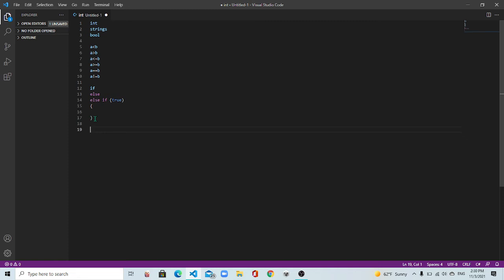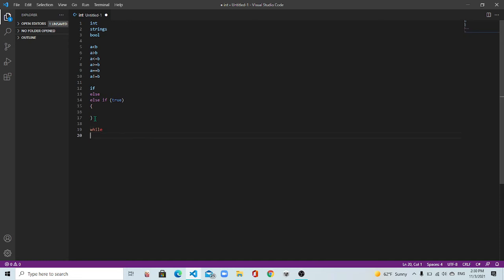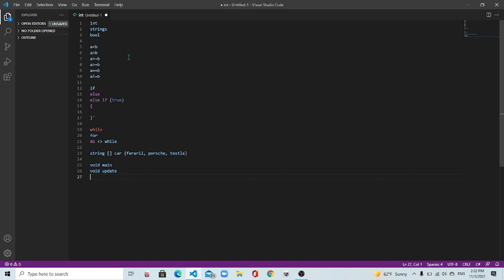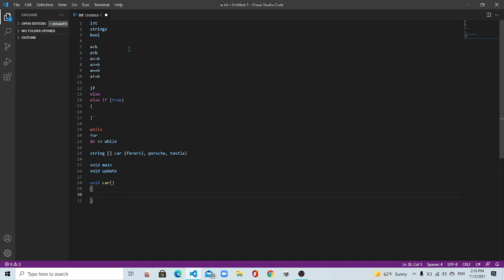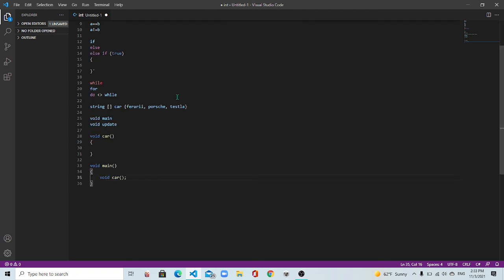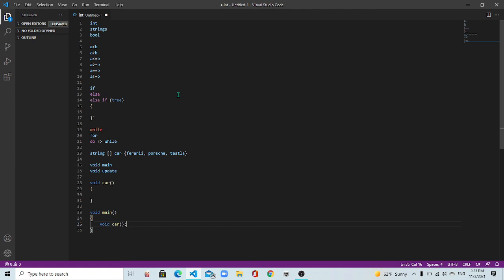A Short Guide to c#(all of the components of c#)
Sub and comment if you want a shoutout